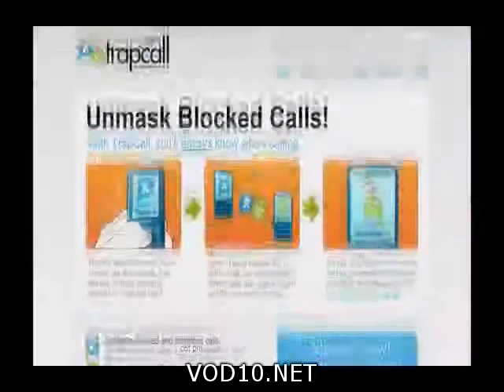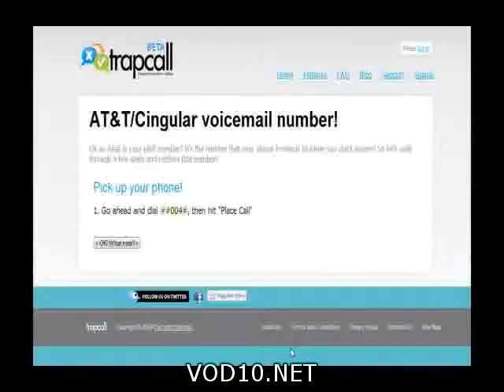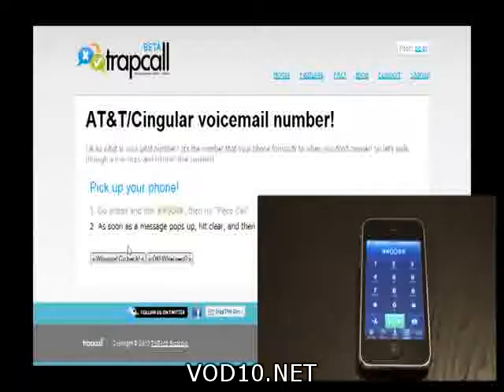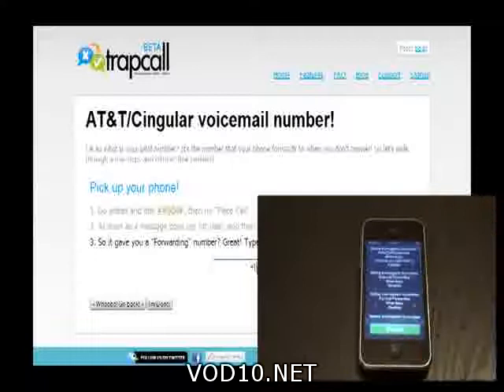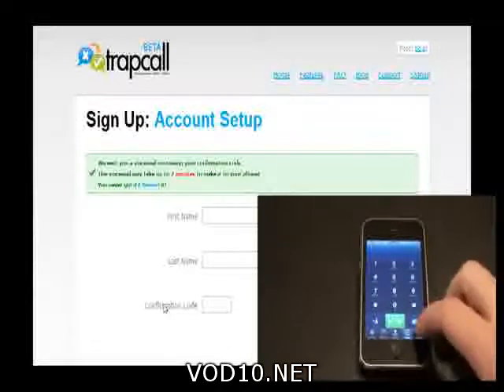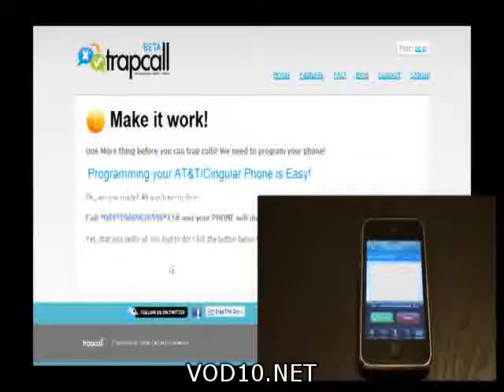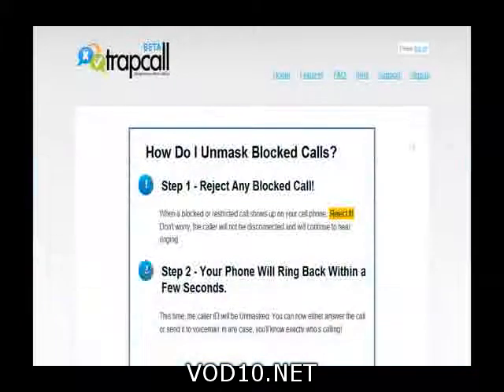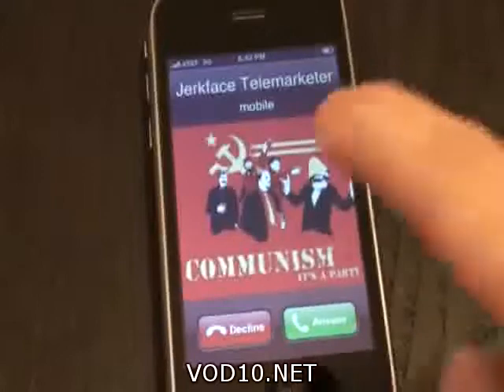Howtounmask Amazing ..., (VOD10.NET)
How to unmask blocked calls